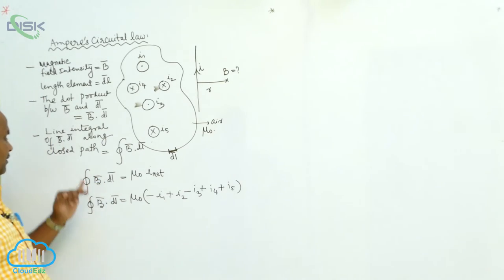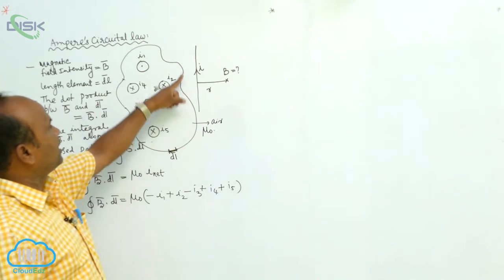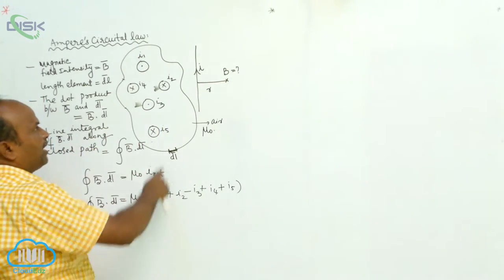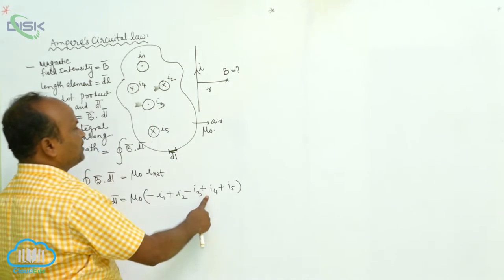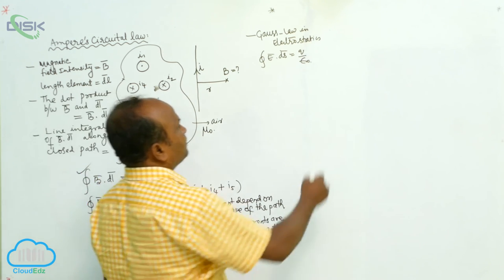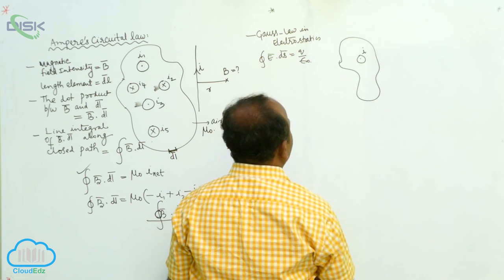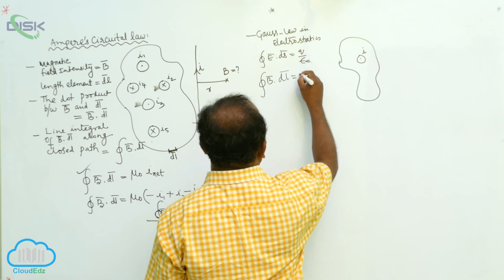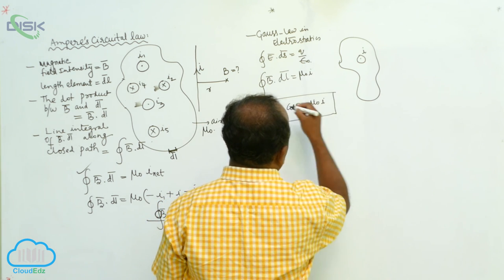Ampere's Circuital Law || circuital law 2 || Disk Telangana